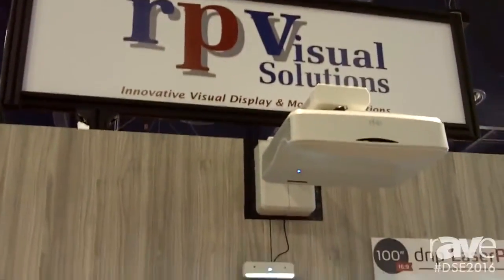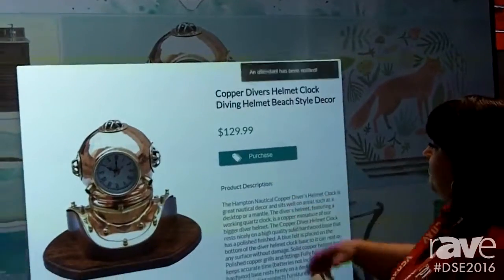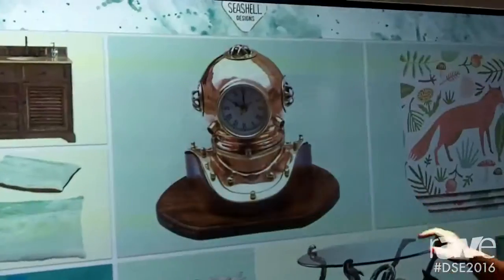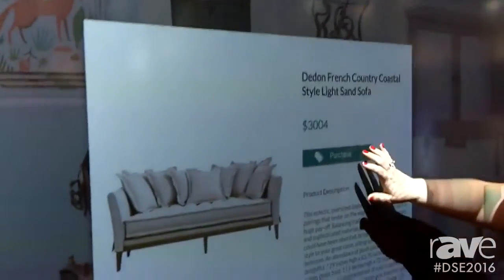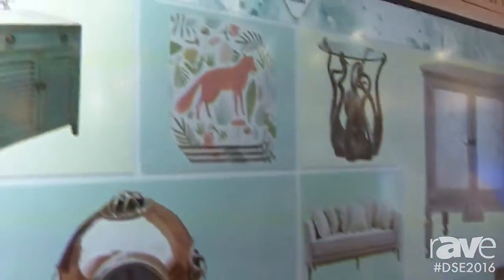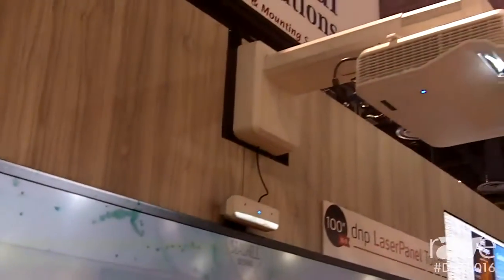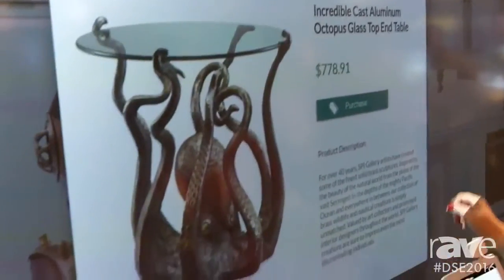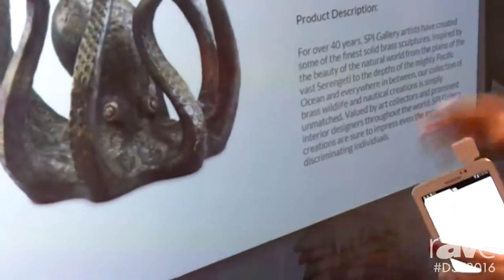dnp LaserPanel Touch | Ultra Short Throw Projector & Ambient Light Rejecting Screen Package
The dnp LaserPanel is a one-box solution that includes an ultra short throw laser projector, ambient light rejecting screen and projector mount. All elements of the display can be mounted on the wall with the projector above or below the screen.

"ambient light rejection", "ambient light rejecting"